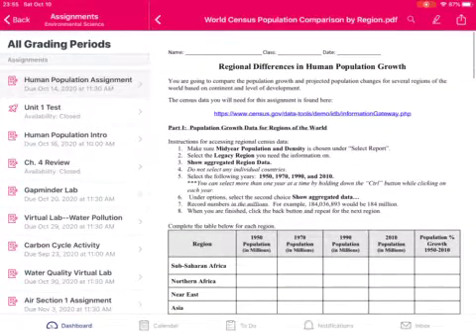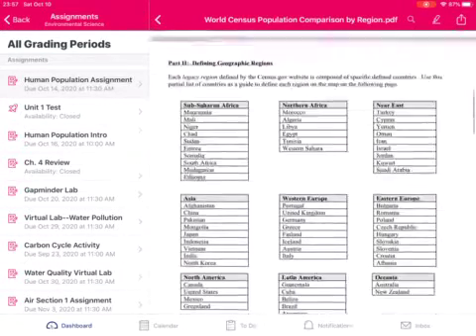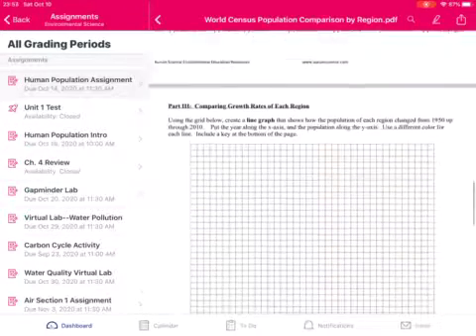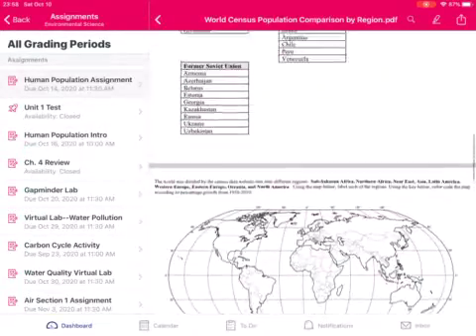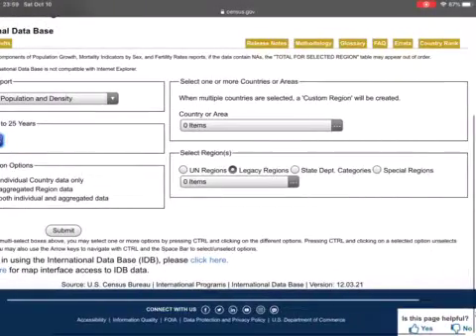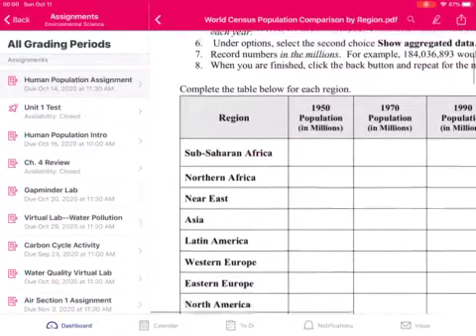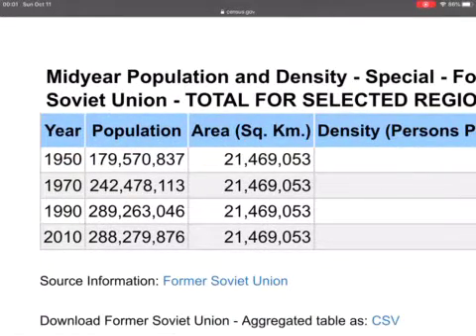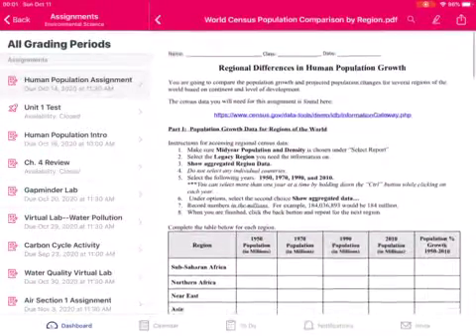Census Assignment Video Explanation